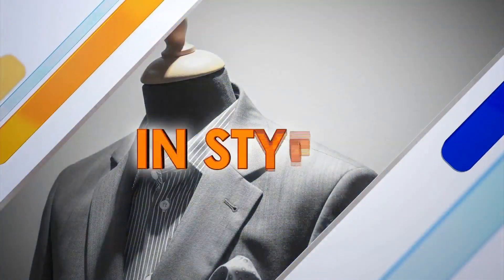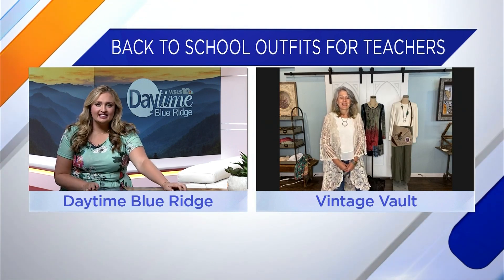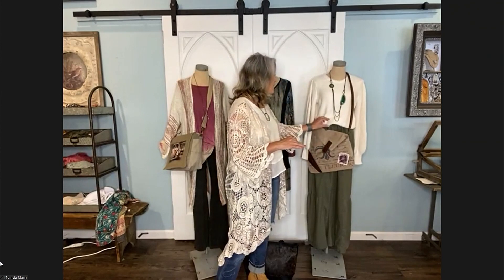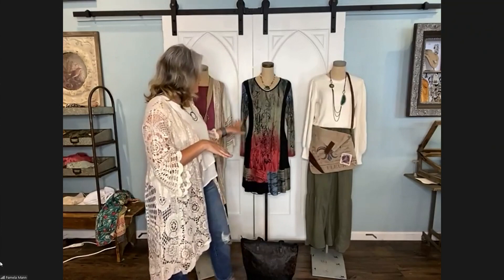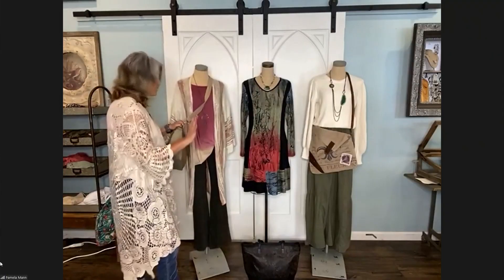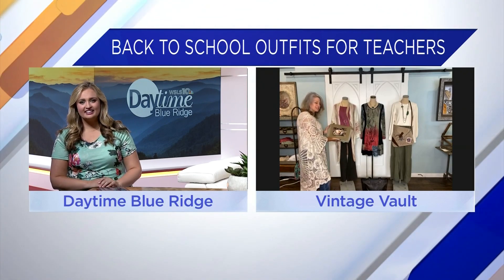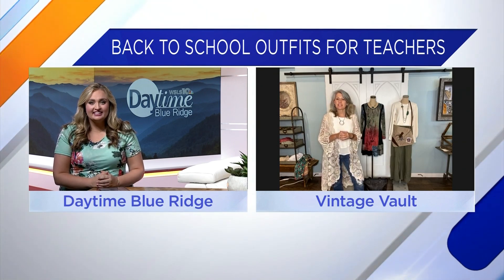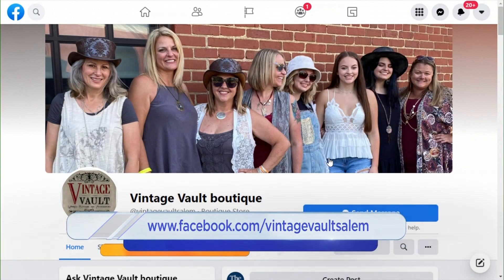Fashionable back to school outfits for teachers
Vintage Vault shares a few of their popular back to school looks specifically tailored to teachers.